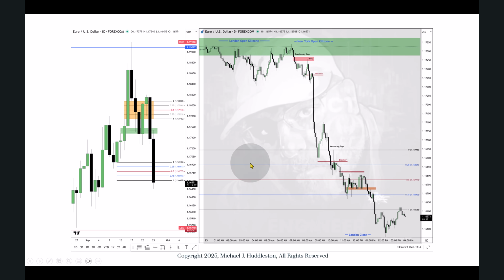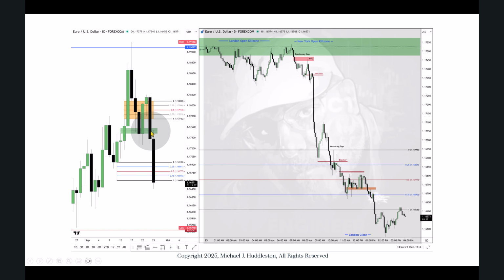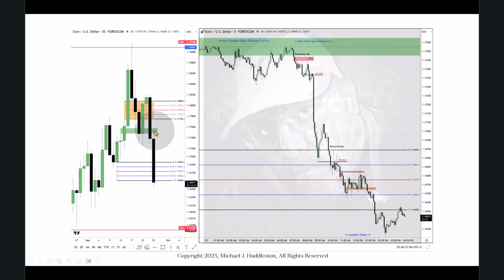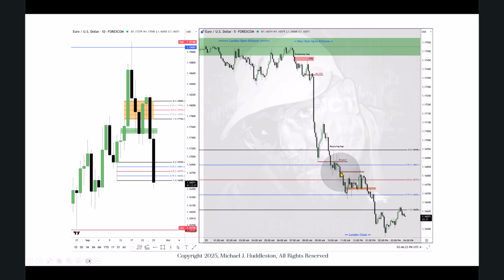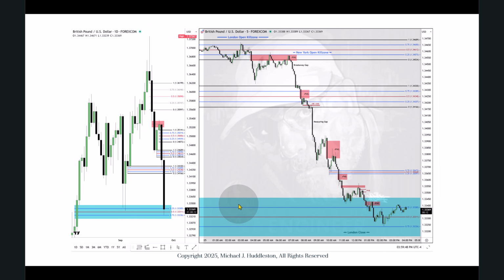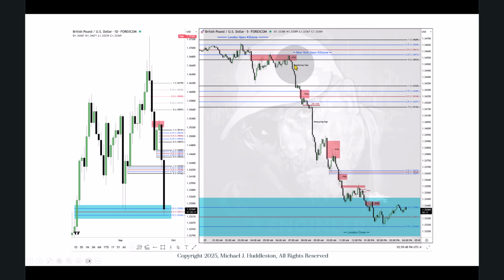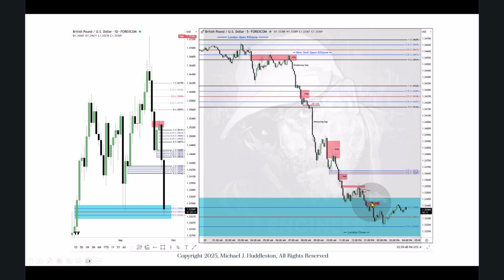Focus On Forex DXY EurUsd GbpUsd 09/25/2025